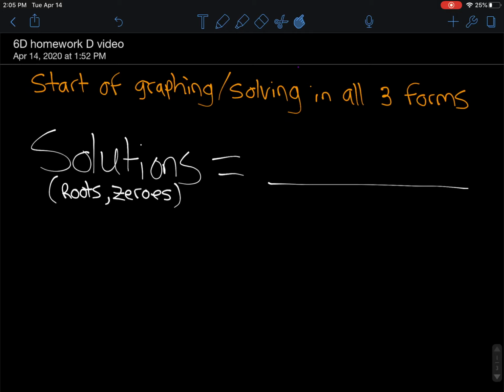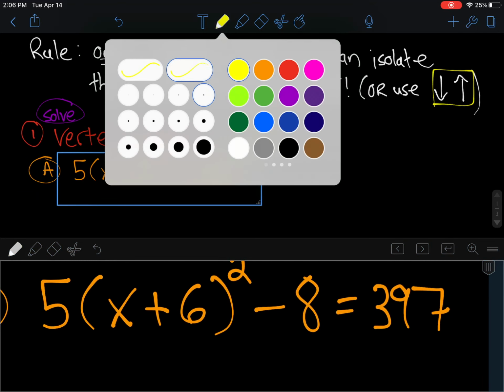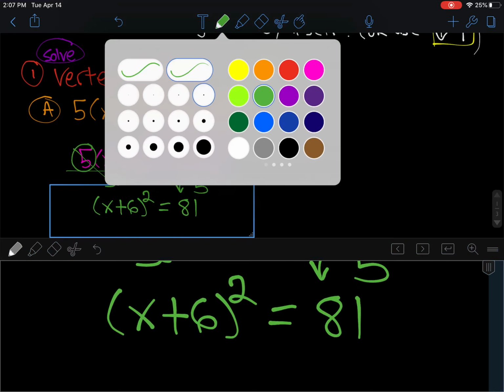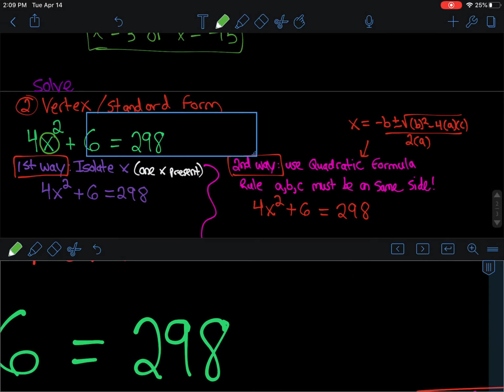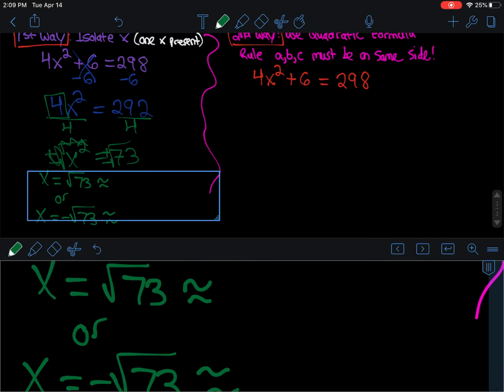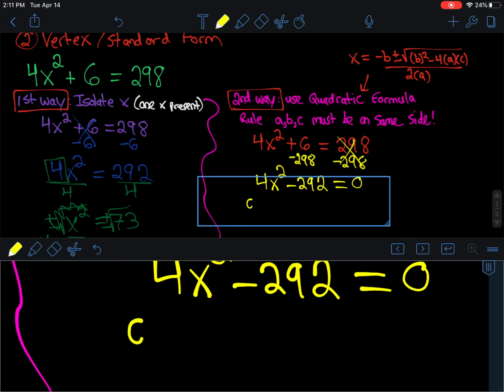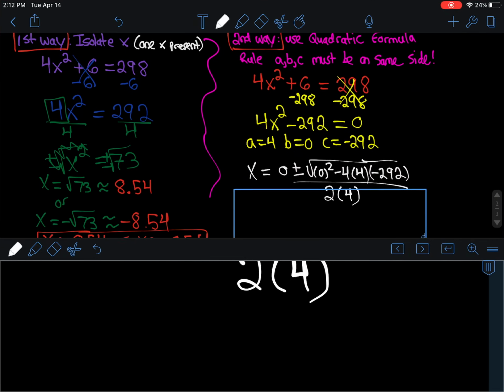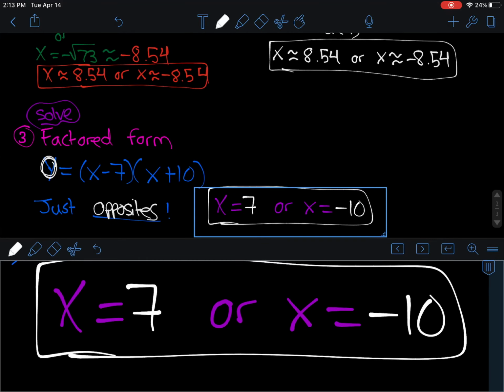6D HW D the beginning of solving in all three forms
6D HW D